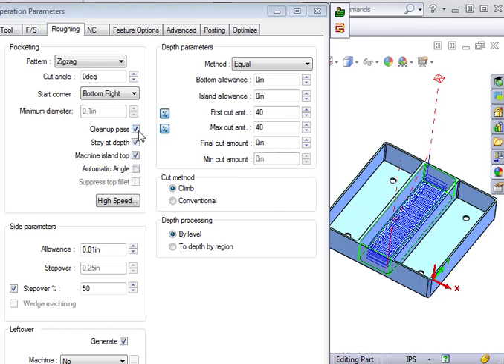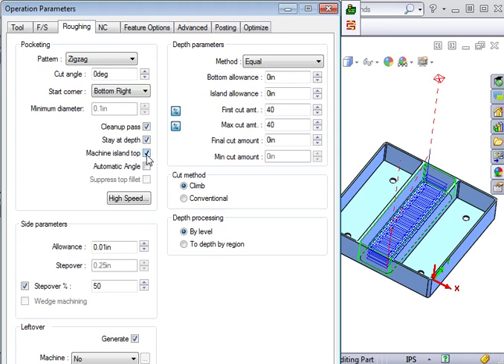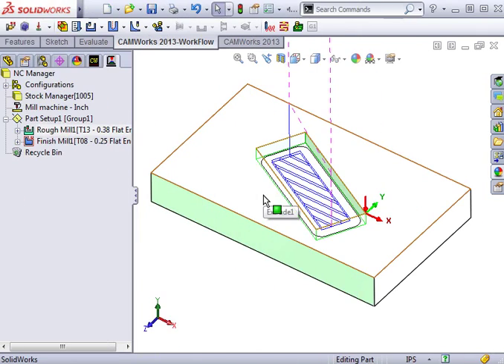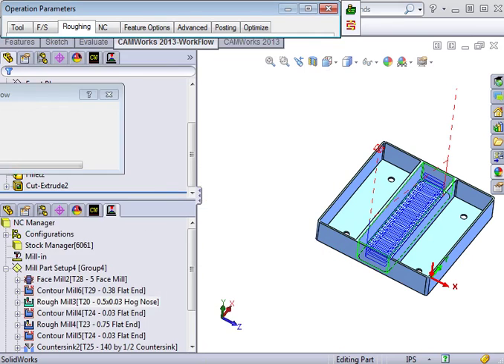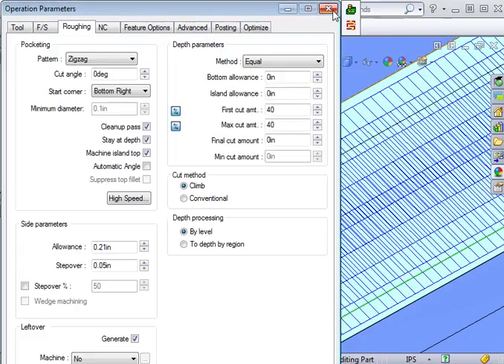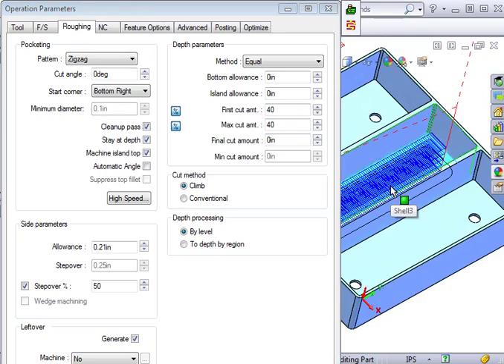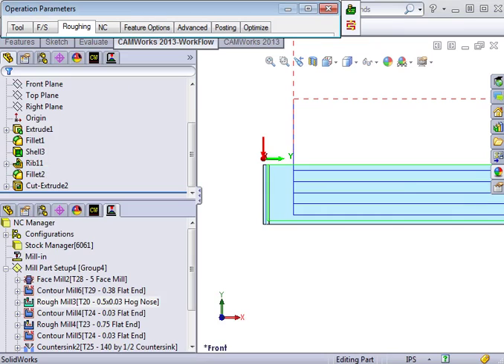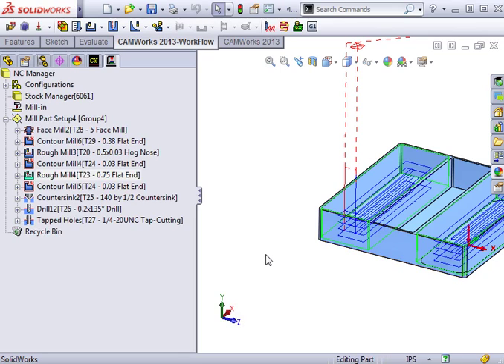02 CAMWorks 2 5 Axis Milling 17 Adjusting Operations Roughing B